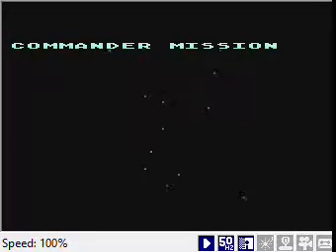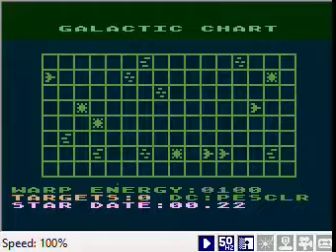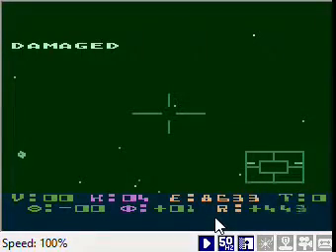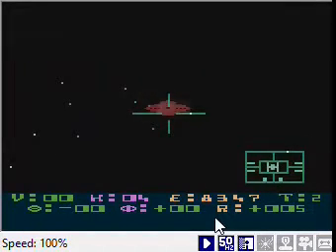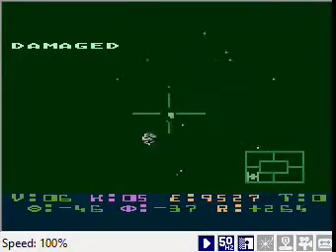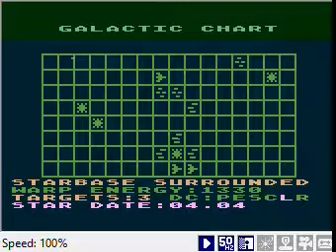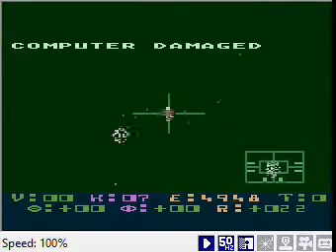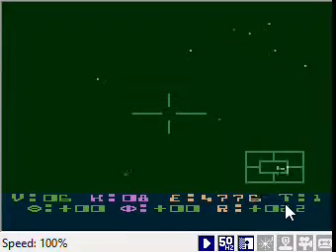Atari 8-bit: Star Raiders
One of the earliest games on the system, and yet surprisingly advanced, Star Raiders features first-person space combat and does a respectable job of simulating 3D. I try playing on Pilot difficulty for a change, and the frequency with which my ship's systems keep getting damaged or destroyed reminds me of why I always used to stick with Novice. Is there a trick to dodging that I never learned, or is that just the way the game is?

Honestly, I shouldn't be complaining so much about subsystem damage when the main reason I picked Pilot was to demonstrate subsystem damage. And it's really not that bad unless your shields are damaged or you lose weapons entirely. I think was just a bit grumpy from being woken up early on the day I recorded this.